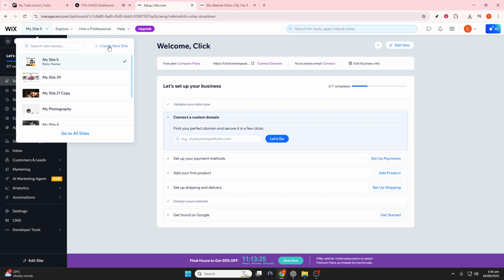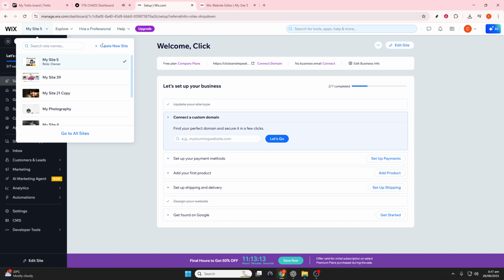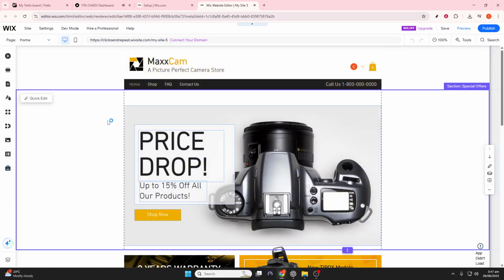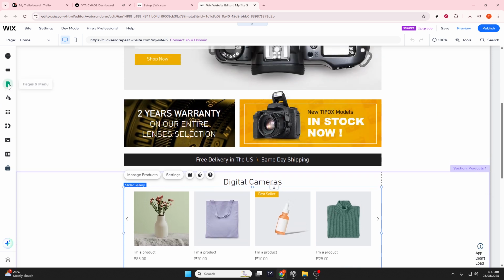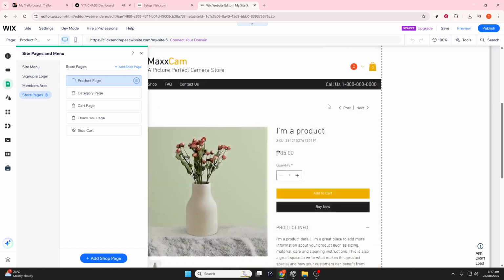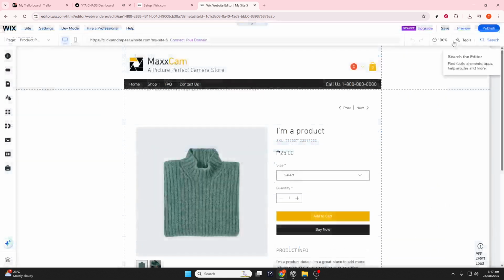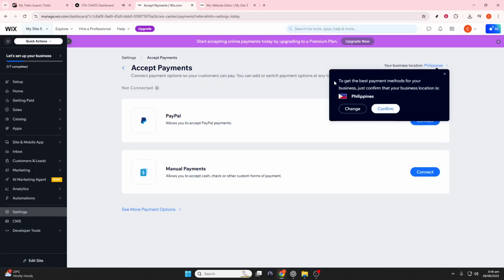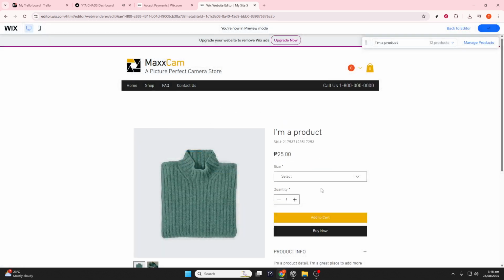How To Create An Wix Ecommerce Website Complete Guide 2025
Launch your online business with our complete 2025 guide on how to create a Wix Ecommerce website. This step-by-step tutorial walks you through everything from setting up your Wix account, choosing the perfect template, and designing a professional storefront, to adding products, managing inventory, and setting up secure payment methods. Perfect for entrepreneurs, small business owners, and beginners, this guide ensures you can build a fully functional, visually appealing, and revenue-ready online store with Wix Ecommerce.